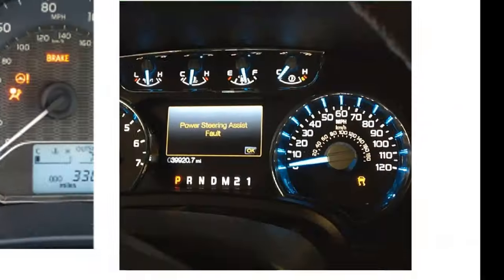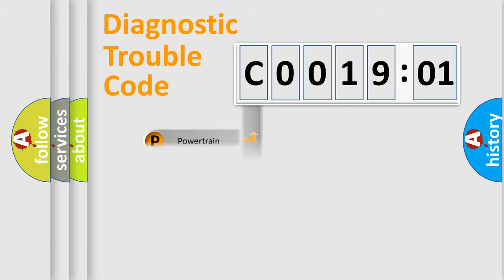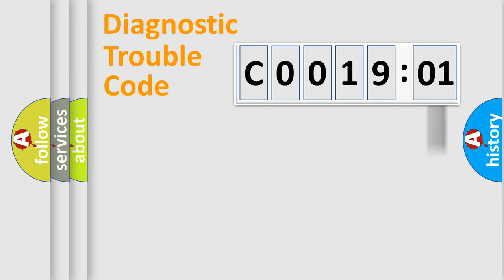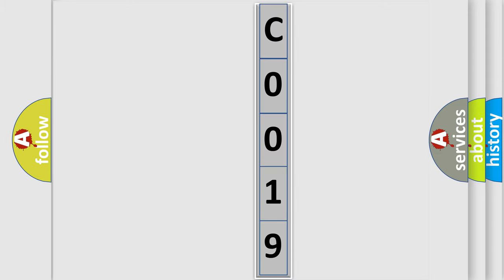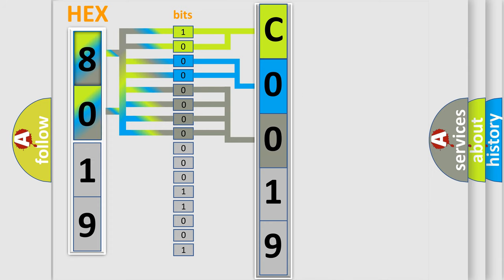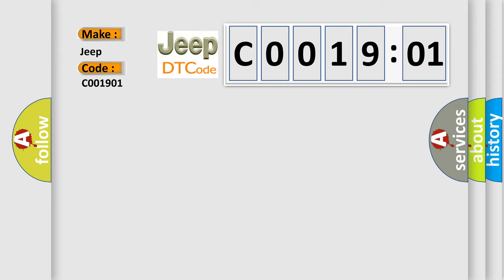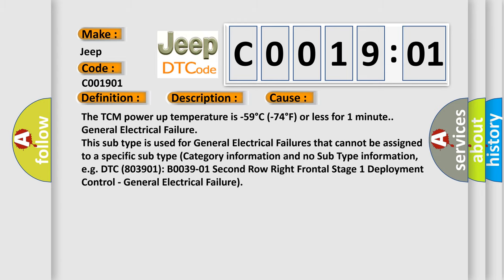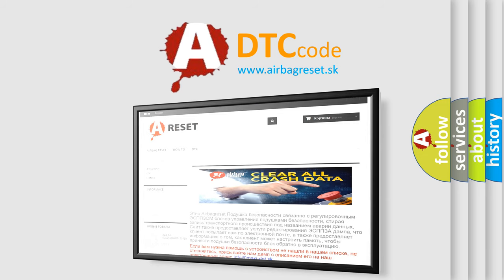DTC Jeep C0019-01 Short Explanation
Contents:
0:21 Basic DTC analysis according to OBD2 protocol standard.
1:48 Insight into programming
2:58 A diagnostically understandable description of the Diagnostic Trouble Code
3:05 Basic error definition

Make
Jeep
Code
C0019 01
Definition
Transmission Control Module TCM Power Up Temperature Sensor Circuit Low Voltage
Description
P06AD No DTCs P06AD,  P0716, P0717, P0722, or P0723 The engine speed is 400 RPM or greater for 5 seconds  The ignition voltage is 86 volts or greater
Cause
The TCM power up temperature is -59°C -74°F or less for 1 minute
Failure Type